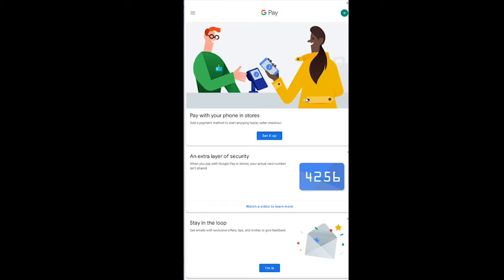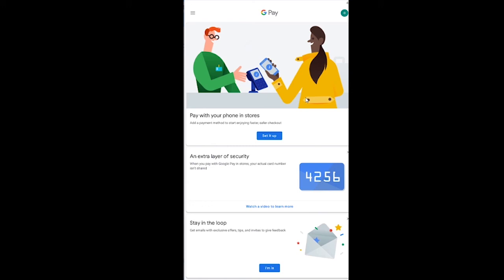How To Fix GPay SMS Not Sending Error On Android | GPay Tutorial (2022)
Confused about How To Fix GPay SMS Not Sending Error On Android? This video explains the exact steps on how to . Make sure you watch the video till the end to learn it in much detail.

CHAPTERS
0:00 - Intro
0:19 - How To Fix GPay SMS Not Sending Error On Android
2:33 - Outro